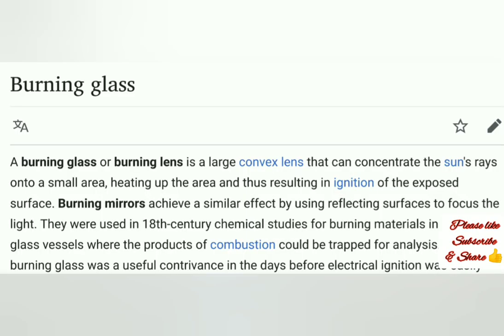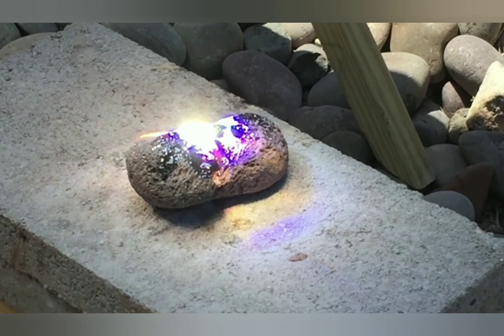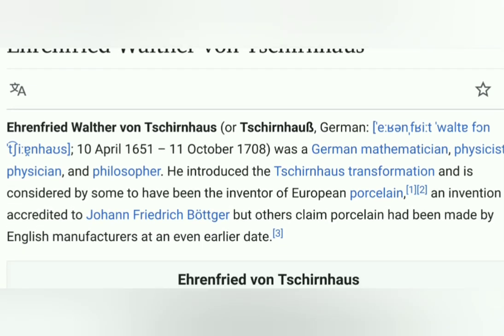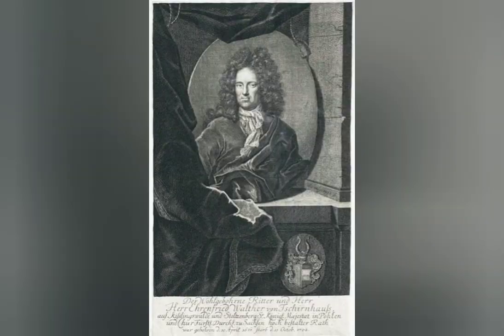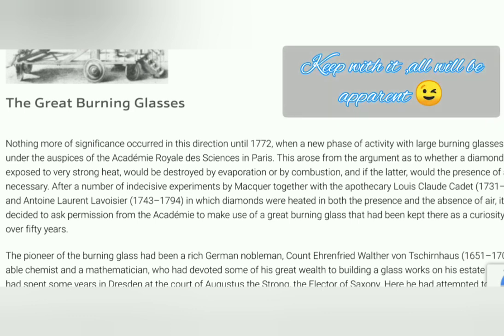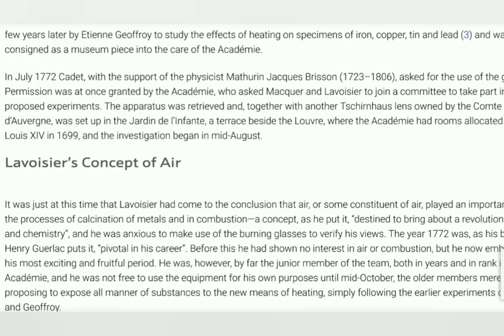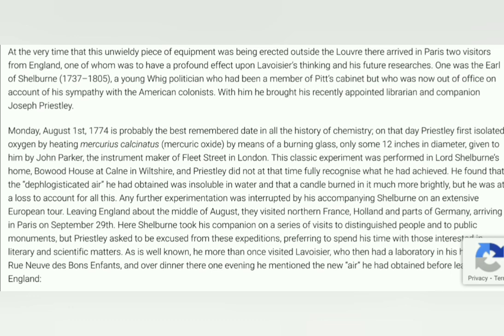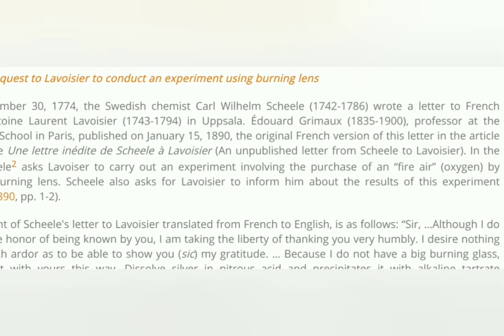Burning Mirrors and Lenses. Melting Rock and Platinum.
Been looking into what on Earth could cause the melting that is seen across Portland Dorset and around the world.

Could this be a contender?
Not many things can burn hot enough to melt rock , but glass mirrors can.

Did you know they are still used today to create high temperatures and late in the 1700s they were experimenting with them like crazy.

Then come the latest reset/s in "WW1 and WW2"

Was pretty gobsmacked at what I found.